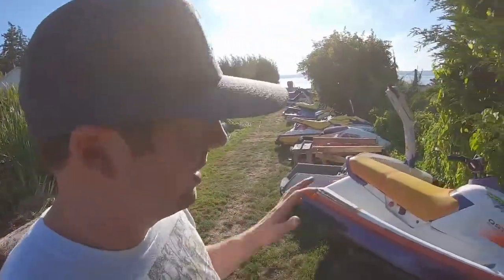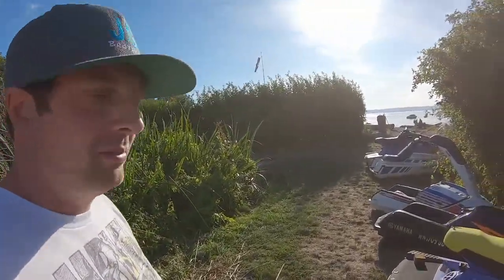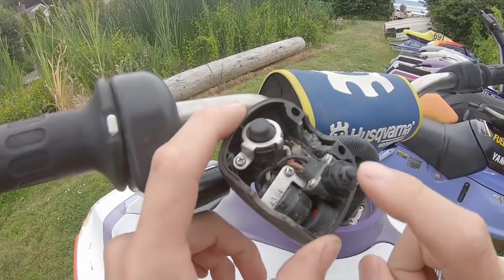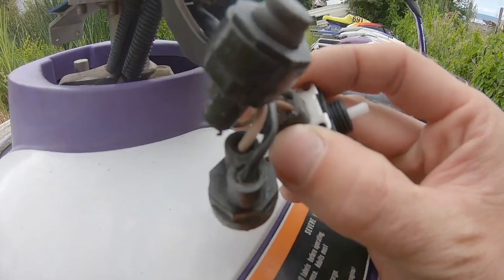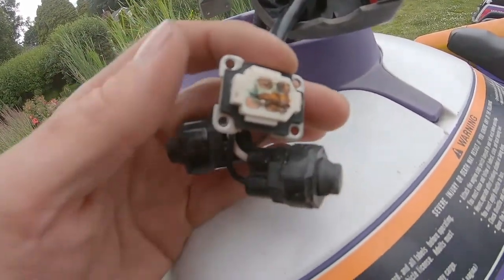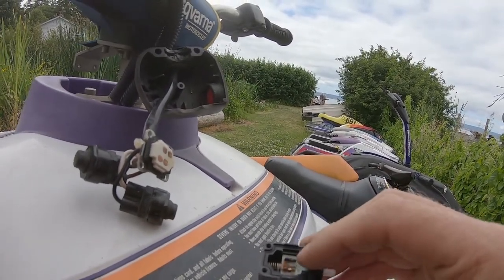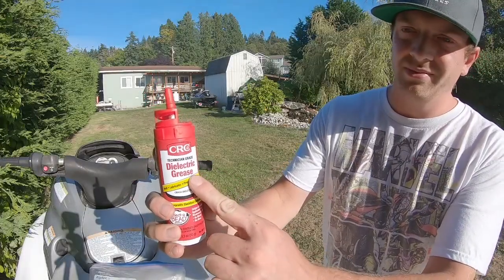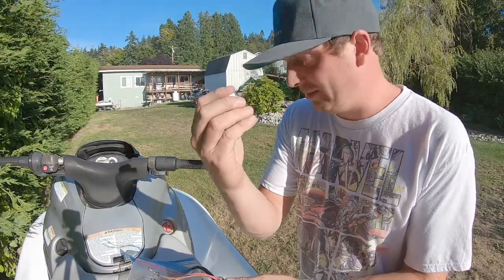#1 failure part on yamaha superjet and waverunner pwc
We have had 11 failures in two months! I would say this is a common issue. This is insane. Number one failure part for any superjet or yamaha waverunner. Will show you exactly what is going wrong and how to fix it. Also how to bypass it if you really need to. This fix for a superjet that does not start also works for waverunner that does not start.